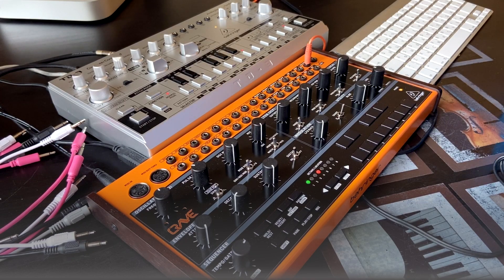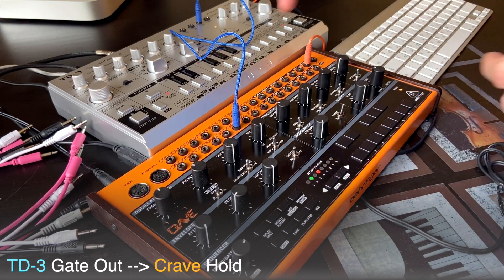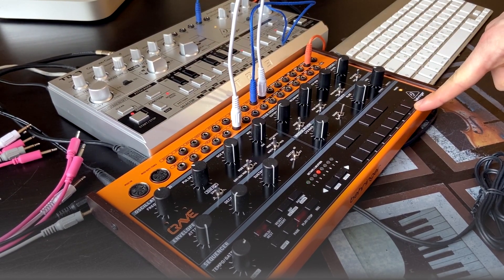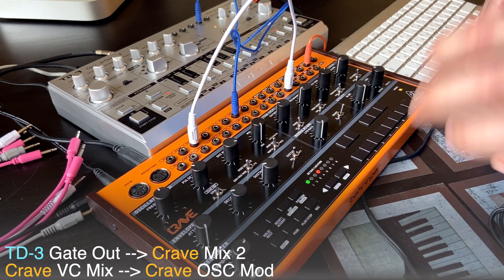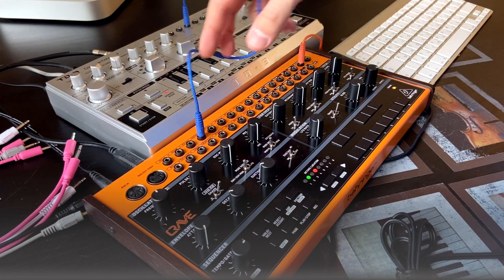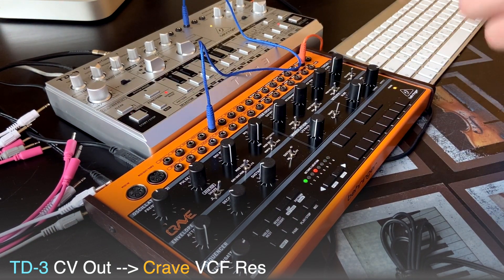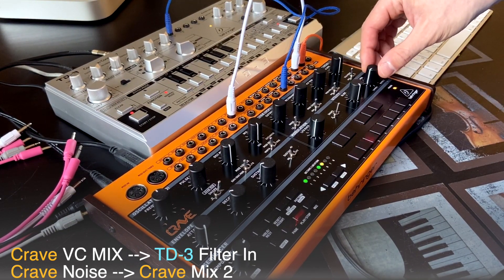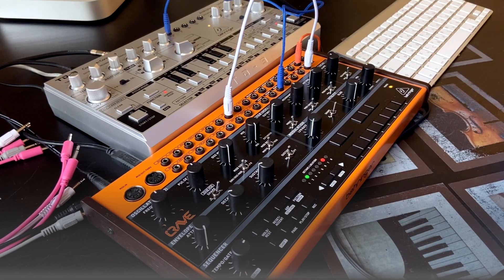Behringer Crave + TD-3 combination using CV tutorial. Patch Ideas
The combination of Eurorack CV ins and out on Crave and TD3 is great field for new modulations and two sequences (or timbres) from these synths cooperation. Add this ideas to my previous tutorial and fall into modular frenzy.

If you like my patches or sequences for these synths, you may get them:
📻 Patches and Sequences for Behringer Crave
💽 Patterns for Behringer TD-3/TD-3-MO

Contents:
00:00 Introduction
03:36 TD-3 Gate Out --- Crave Hold
05:19 TD-3 Gate Out --- Crave Reset
08:40 TD-3 Gate Out --- Crave Env Gate
10:15 TD-3 Gate Out --- Crave VCF Cutoff (+attenuation using Mix CV)
11:44 TD-3 Gate Out --- Crave Osc Mod (+attenuation using Mix CV)
13:08 TD-3 CV Out --- Crave OSC CV (+combo with TD-3 Gate Out --- Crave Hold, Reset, Env Gate)
14:50 TD-3 CV Out --- Crave VCF Cutoff
16:31 TD-3 CV Out --- Crave LFO Rate (LFO --- VCF Cutoff)
18:22 TD-3 CV Out --- Crave VCF Res
19:18 Crave LFO Tri --- TD-3 Filter In
20:47 Crave OSC Saw --- TD-3 Filter In (+attenuation using Mix CV)
23:17 Crave Noise --- TD-3 Filter In (+attenuation using Mix CV)
25:18 Crave VCF --- TD-3 Filter In (+attenuation using Mix CV)